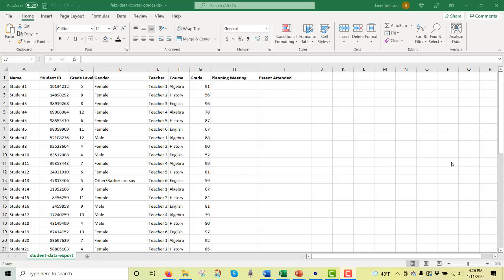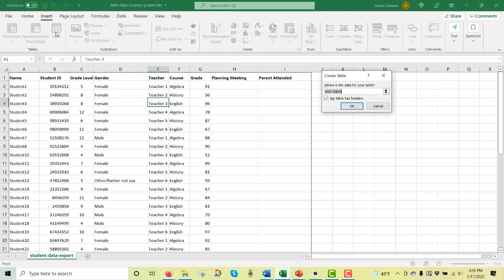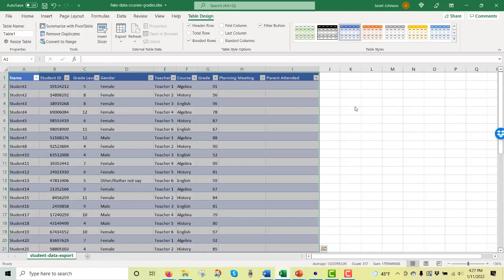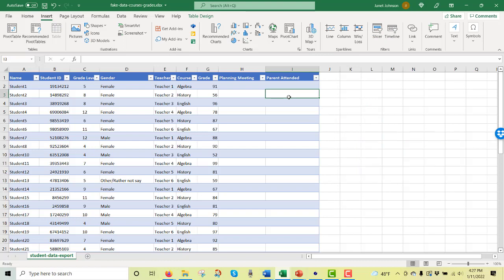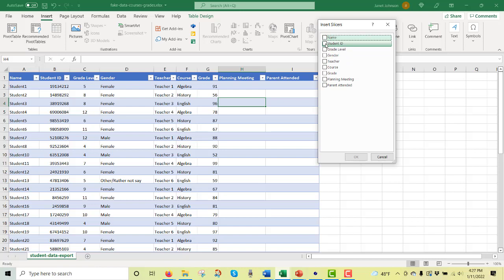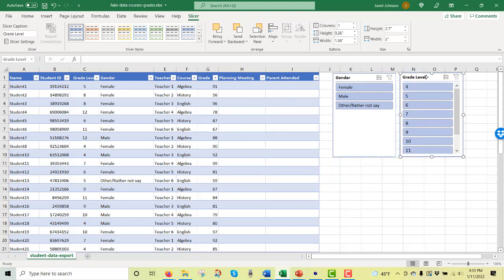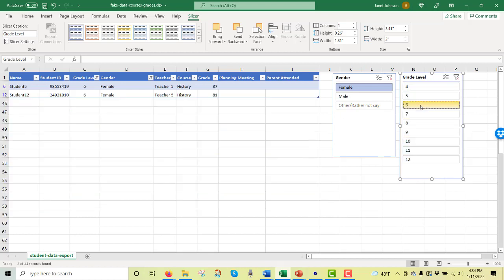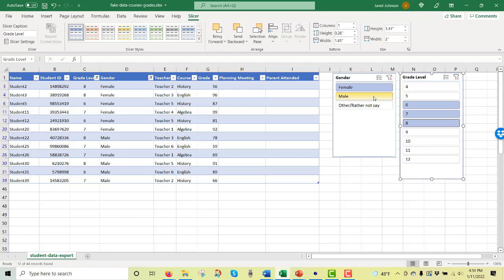How to Explore Data Using Slicers in Excel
This video introduces you to slicers in Excel as a way to explore data.